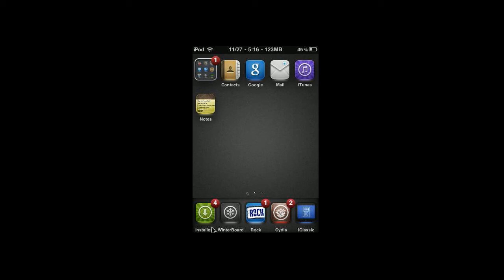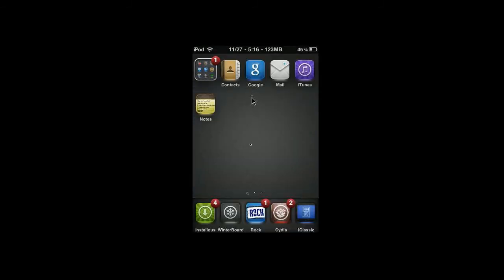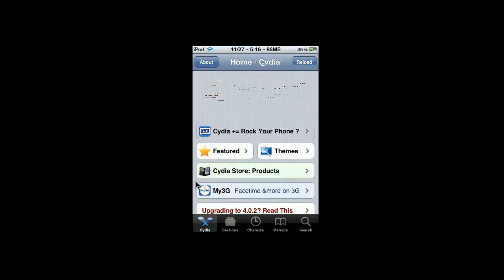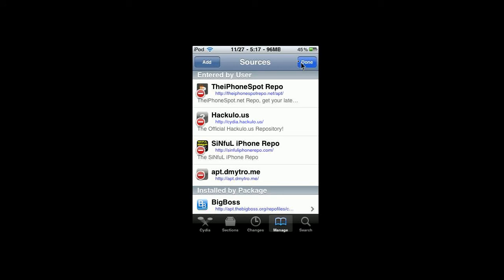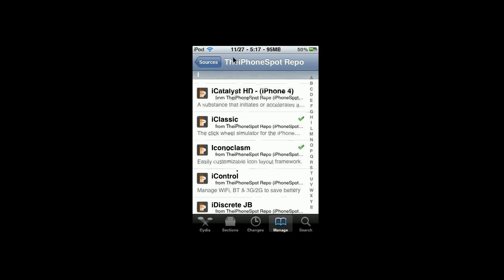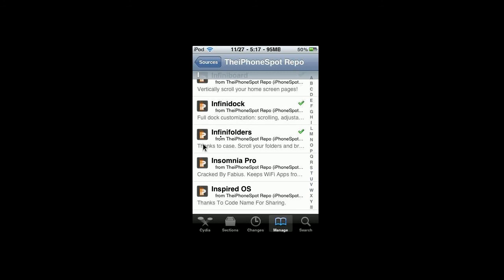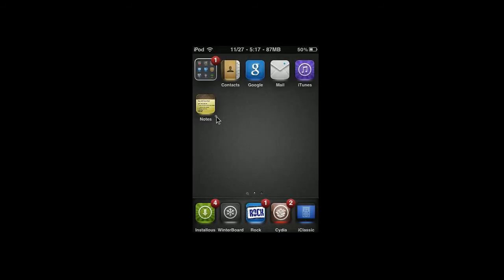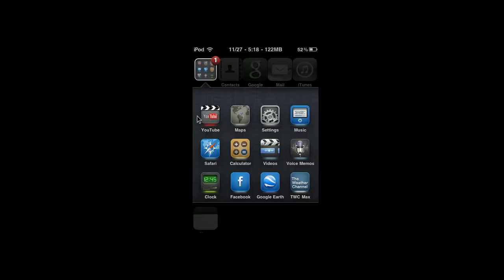How to get Infinite apps into your folders on iPod/iPhone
Here are the steps for how to get infinite apps into your folders on iPod/iPhone:
Step 1: Go into Cydia then go to "Manage" next "Sources" then "Edit" and tap "Add" and type in
Step 2: Once you have downloaded the new source go into it and look for Infinifolders and once you have found it just install it.
Step 3: You're all done if you want to change the settings for it just go into "Settings" and look for Infinifolders.